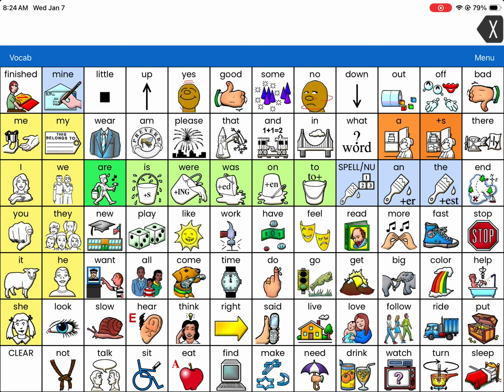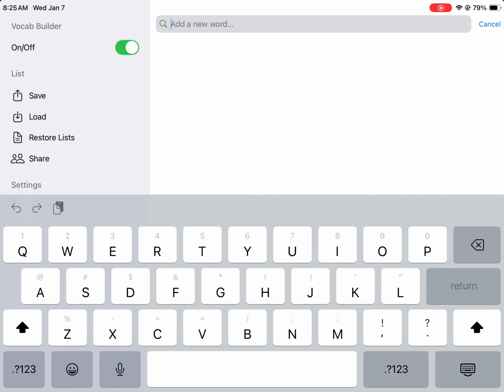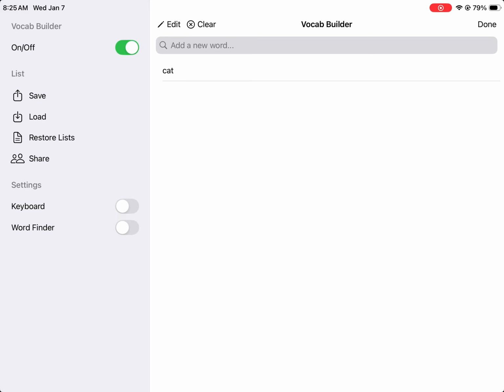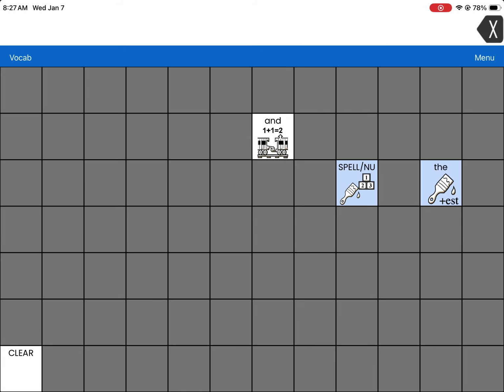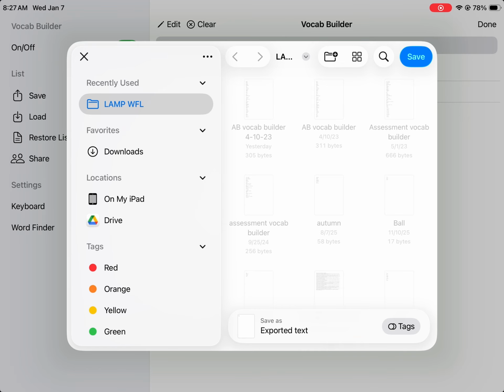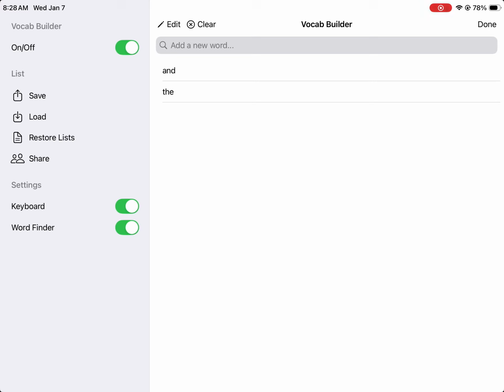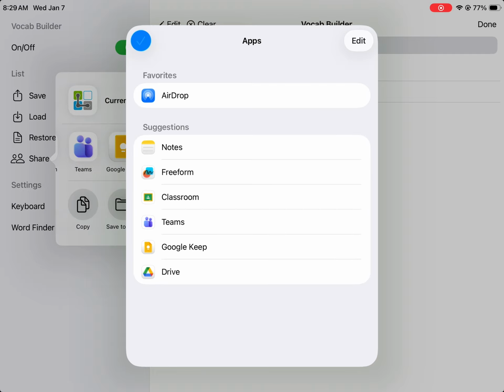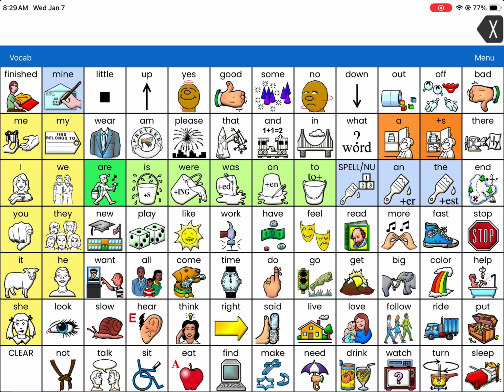Using the NEW Vocabulary Builder in LAMP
This is a tutorial on how to use the NEW vocabulary builder feature on LAMP Words for Life.